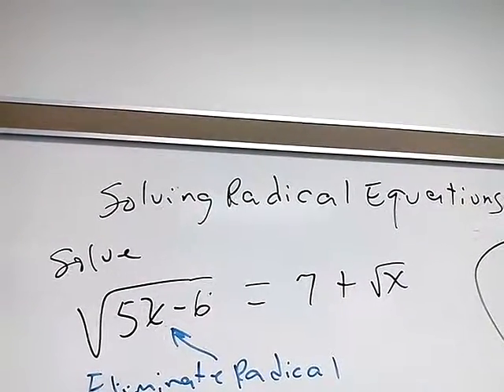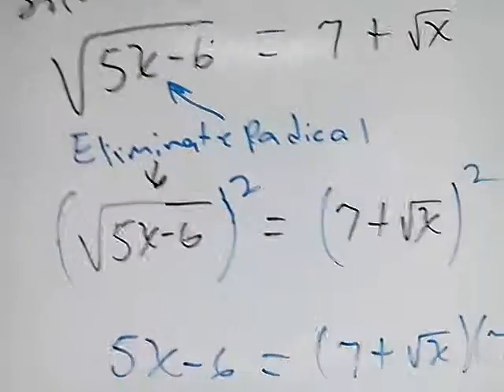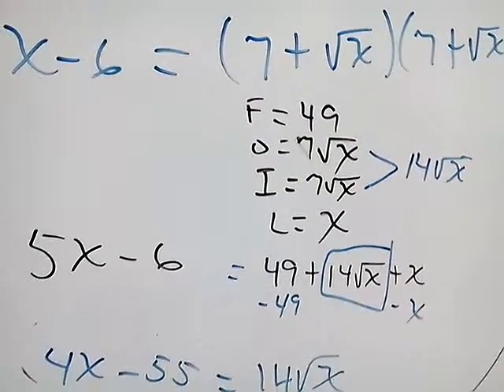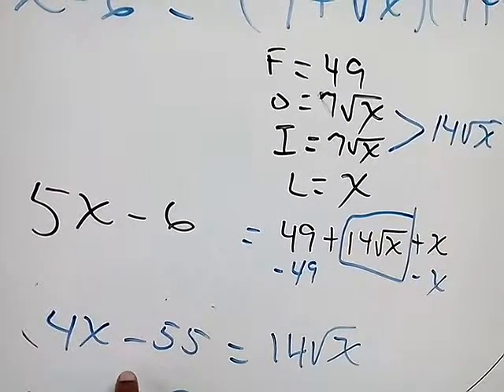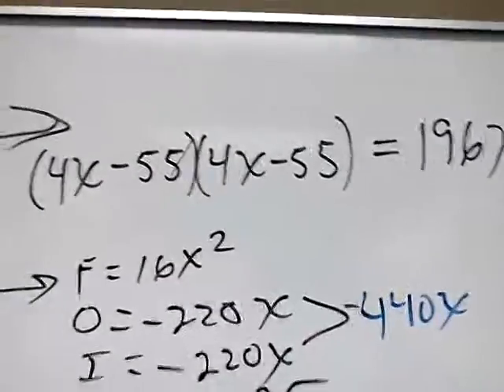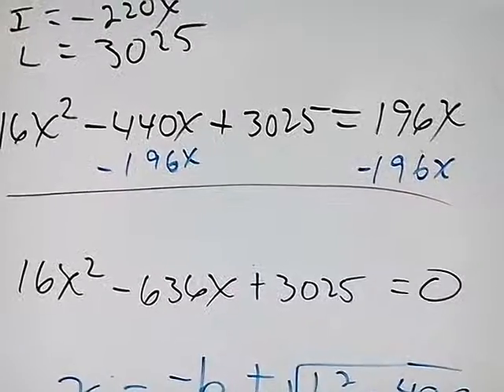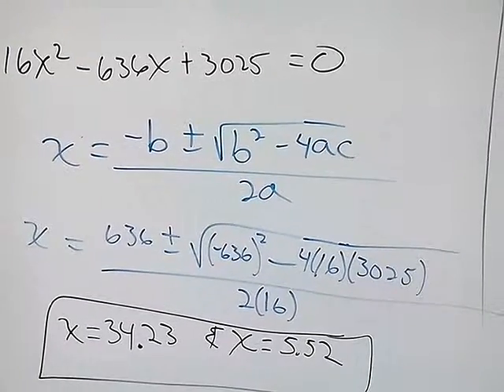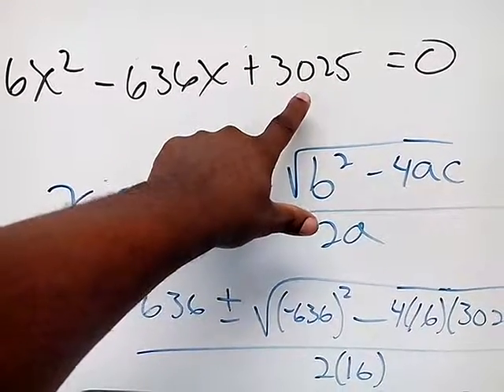Solving radical expressions